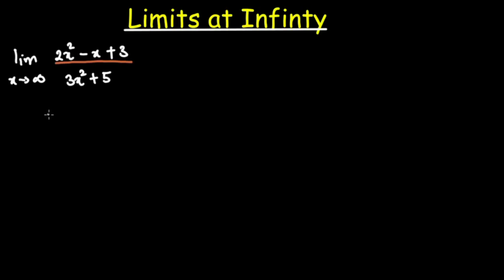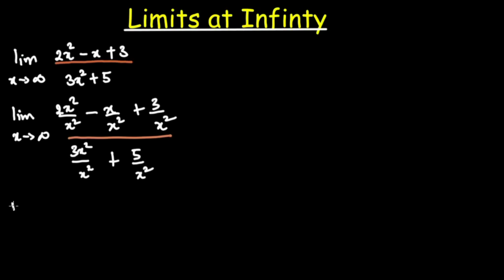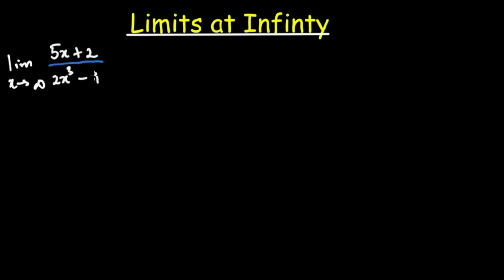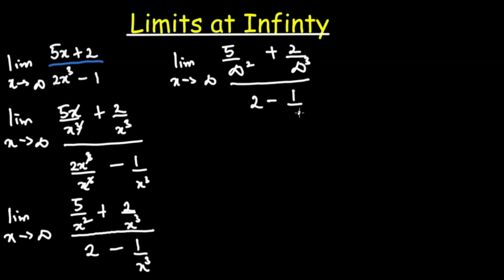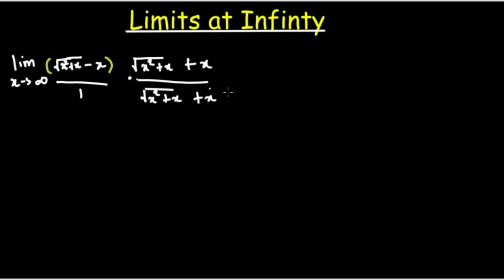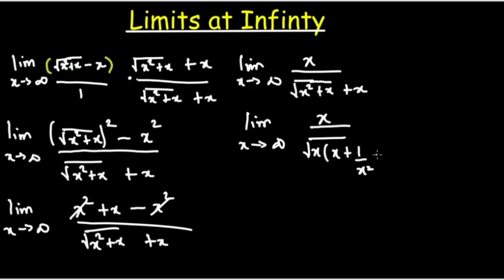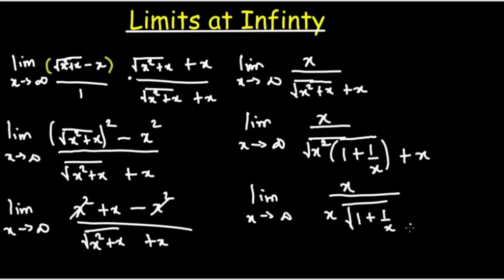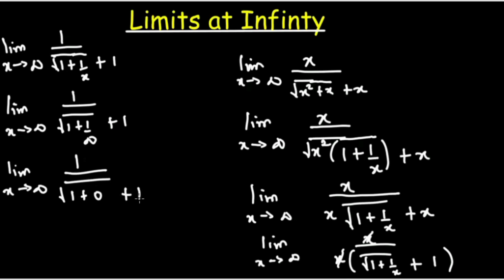How to evaluate limits at infinity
In this video, we'll explore the concept of finding limits at infinity, a fundamental topic in calculus. Limits at infinity help us understand the behavior of functions as the input grows larger and larger, either positively or negatively. We'll break down how to approach these types of problems step by step.